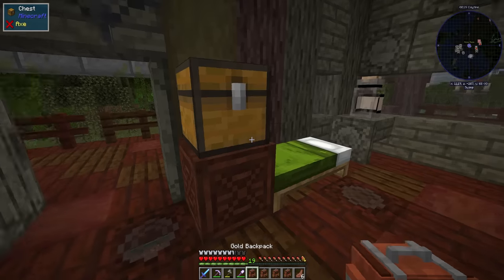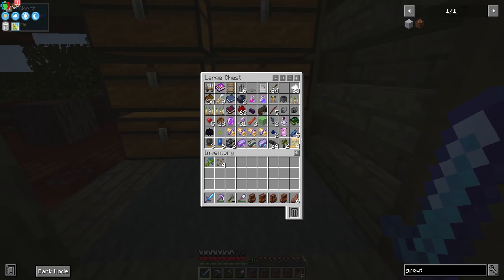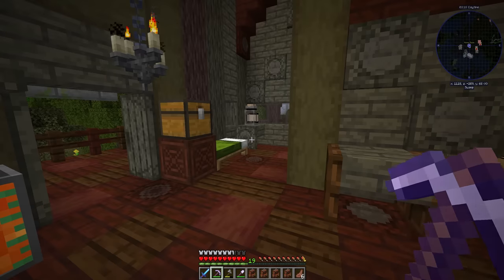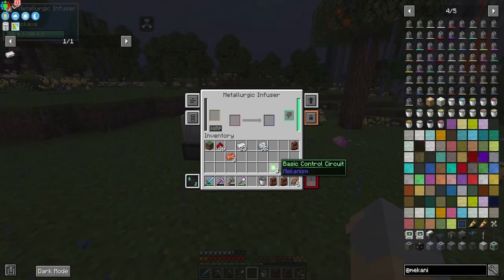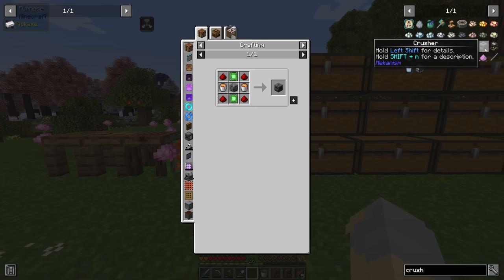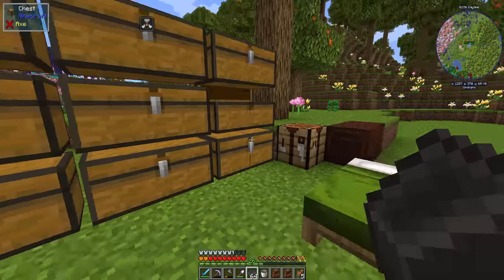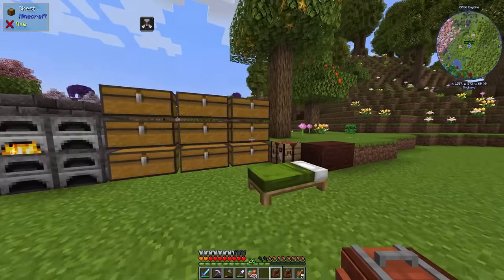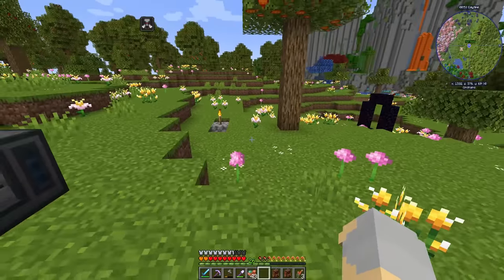Powering my base with ALTERNATE DIMENSIONS! | All the Mods 7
Welcome to All the Mods 7, a Minecraft 1.18.2 modded survival series!

All the Mods 7 is a kitchen sink modpack for Minecraft 1.18.2. Featuring a wide variety of different mods to play around with, there's tons here to explore, build, and automate!